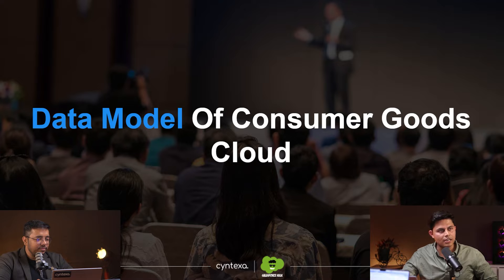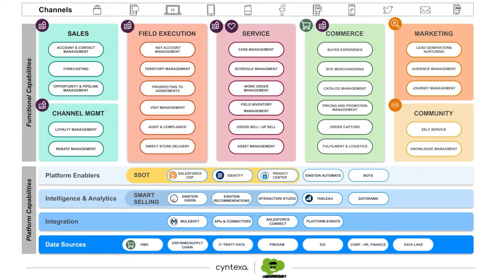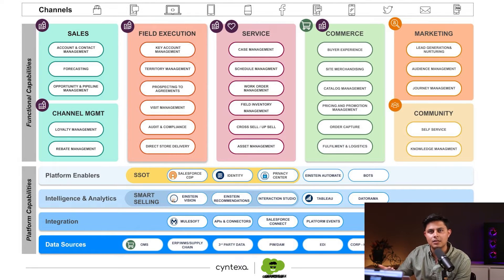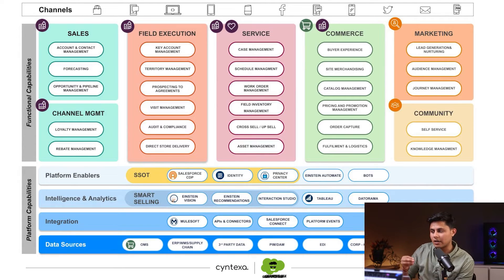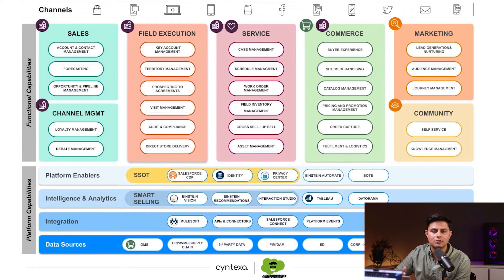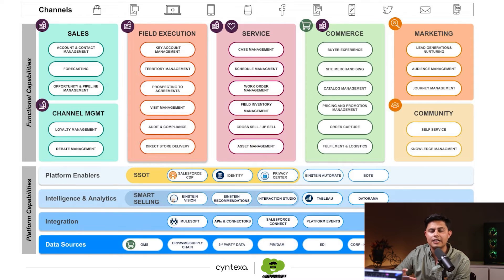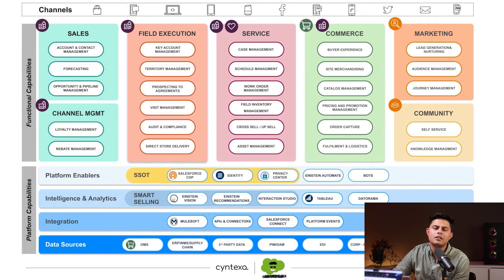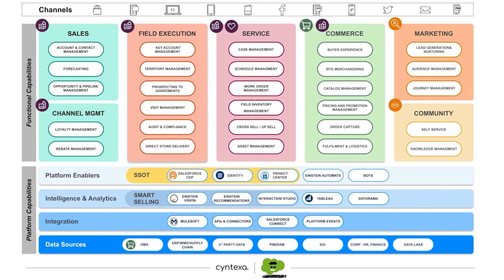Salesforce Consumer Goods Cloud Data Model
Explore the depths of the Consumer Goods Cloud data model and understand how it revolutionizes data management, optimizing sales strategies and customer engagement. Immerse yourself in the complexities of the core structure, empowering businesses in the competitive consumer goods sector.

In this extract from our latest webinar, we will explore the Data Model Of Salesforce Consumer Goods Cloud. Don’t miss out on this opportunity to gain invaluable insights, expert advice, and real-world use cases that will help you understand the power of Salesforce Consumer Goods Cloud.

Read our Blog to know more about Salesforce Consumer Goods Cloud